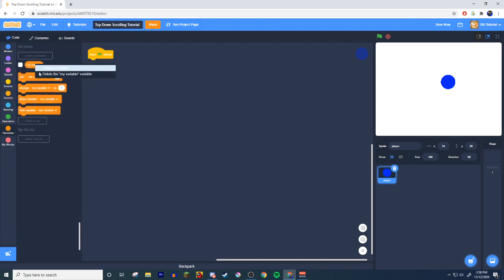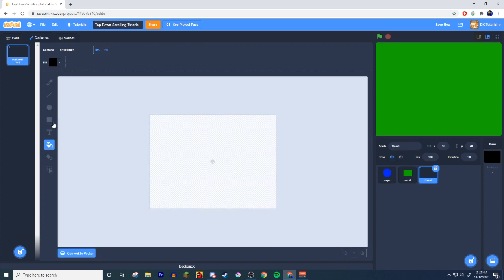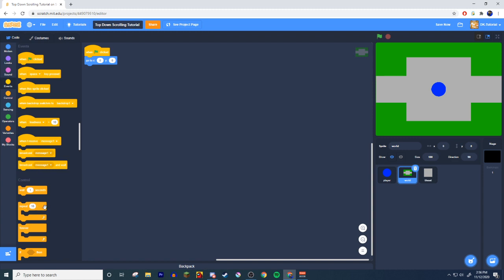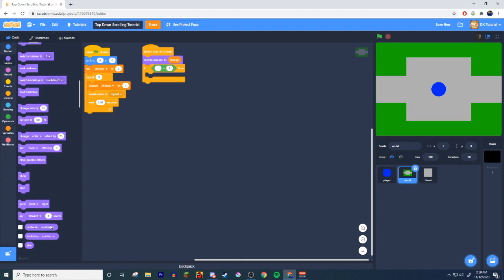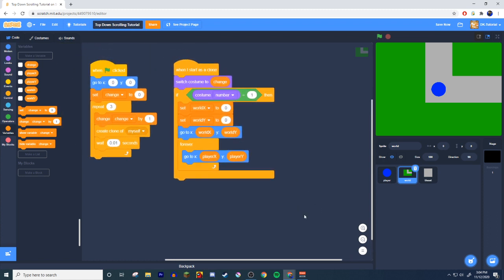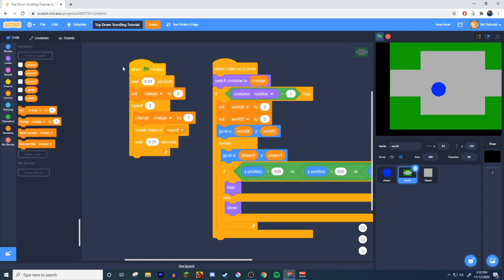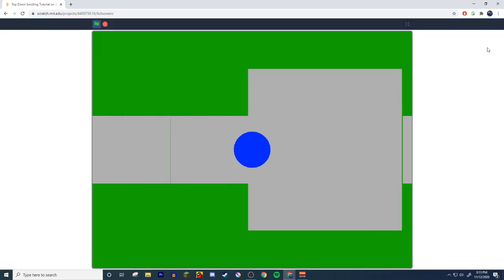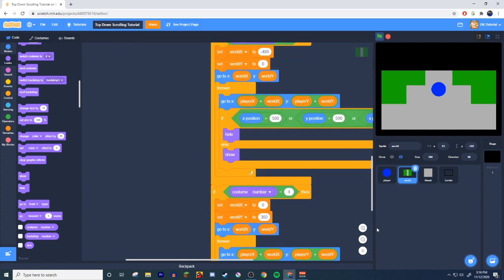HOW TO MAKE A TOP DOWN SCROLLER IN SCRATCH!!! | Scratch Tutorials | Ep 1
Today I show you how to make a top down scroller in scratch! Specifically, map creation, map connection, and basic movement!

My Scratch Accounts:
Emerald-Piggy
Emerald-Piggy-Collab
DK-Horror
DK_MiniGame
DK-Tutorial

Nice try, I'm putting my secret account on the list, find it yourself nerd XD!